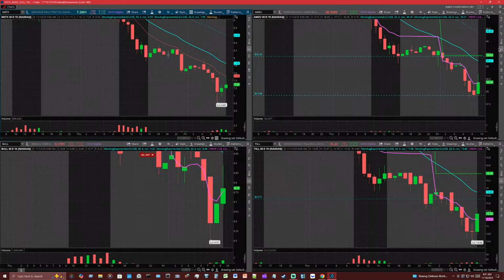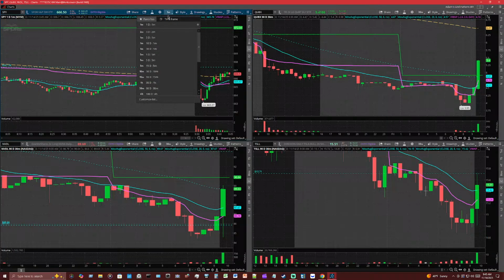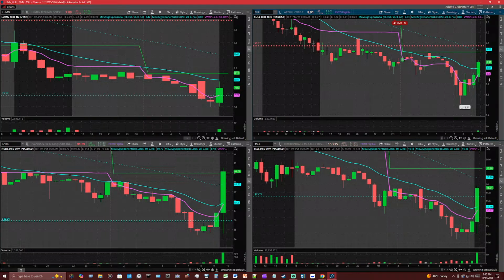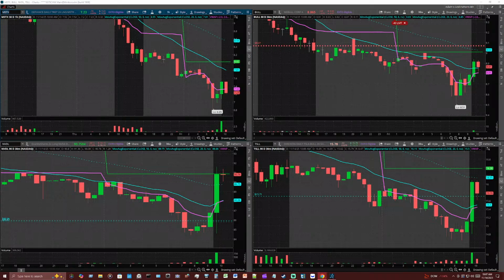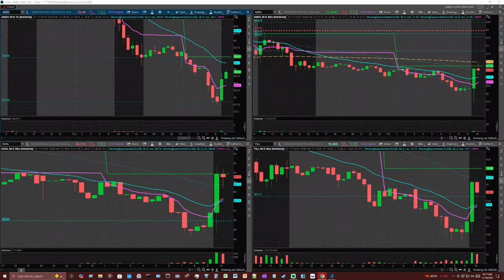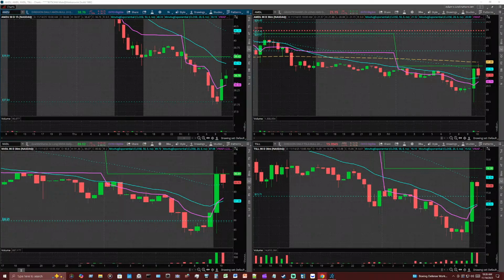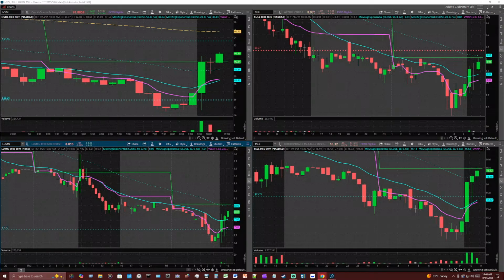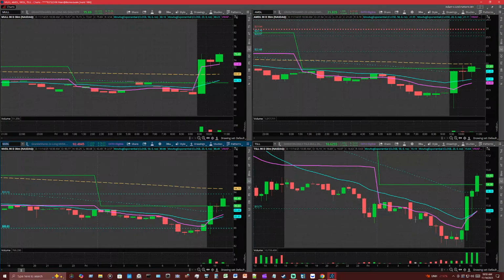ETFs⚡Key Levels⚡$TSLL $BULL $MSTX $AMZU 190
11/14/2025
Market pullback
Buy the dip

thinkorswim PC desktop
key levels
warrants
momentum